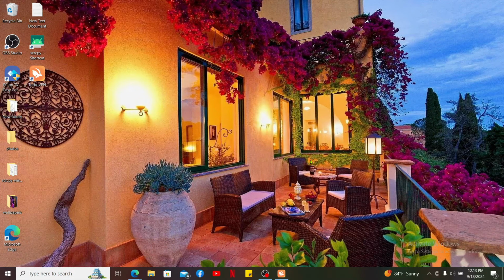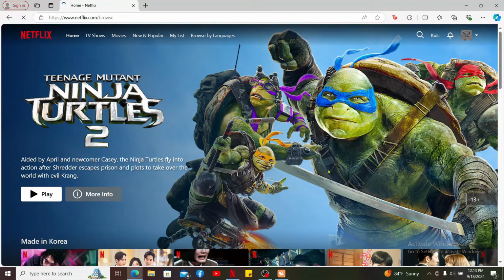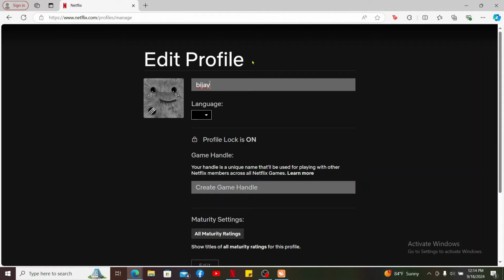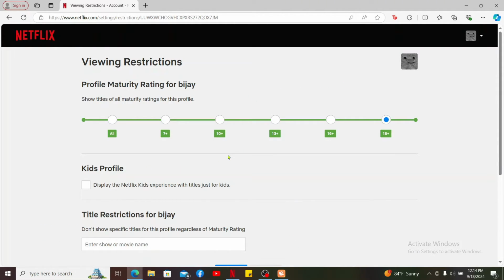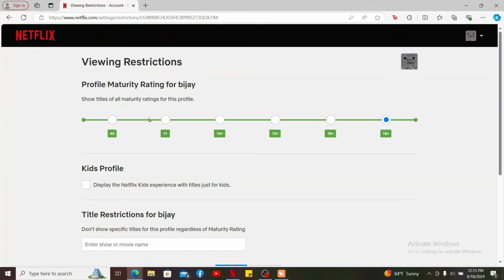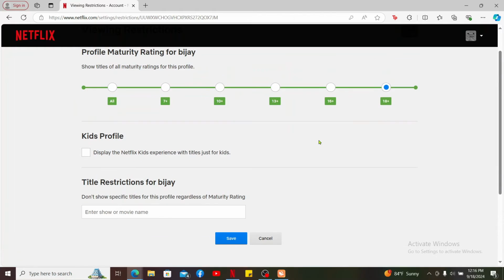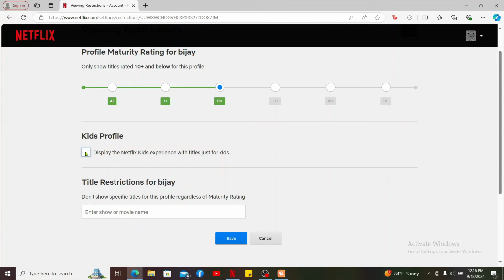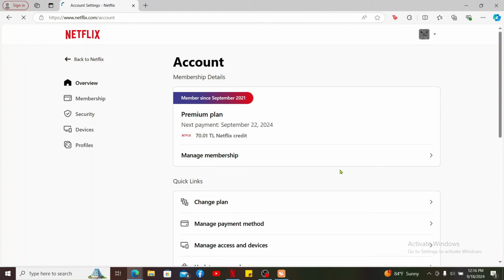How to Block Shows on Netflix 2024?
In this video, I’ll show you how to block specific shows and movies on Netflix to customize your viewing experience. Whether you want to restrict content for kids or simply avoid certain titles, this tutorial will guide you through the process.